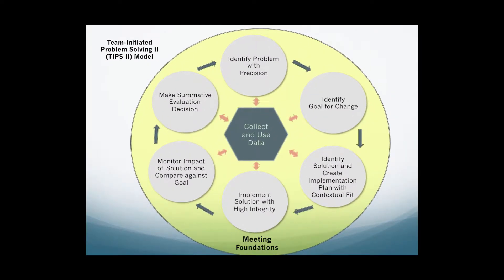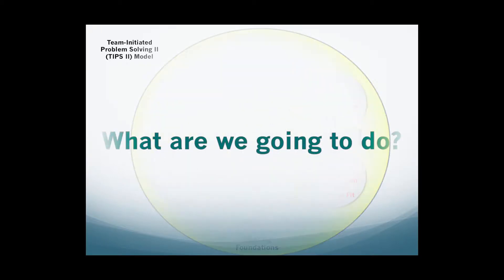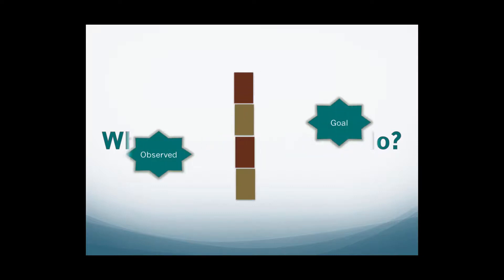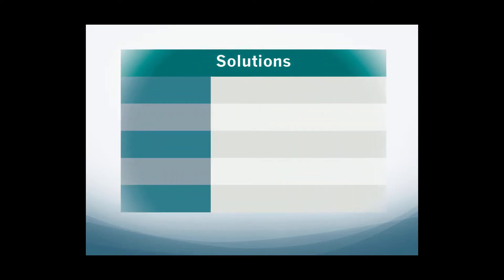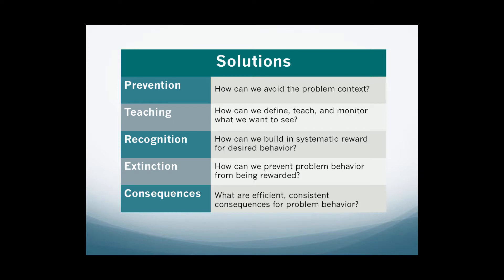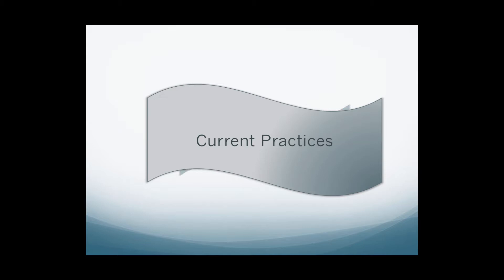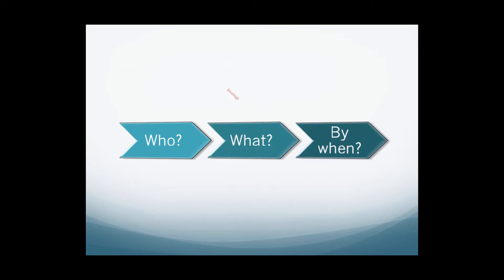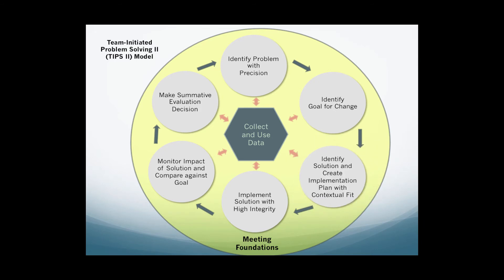TIPS Framework 5/8: Aligning Solutions with Precise Problem Statements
This video describes how teams determine which solutions will work best for the precise problem they identified using the Team Initiated Problem Solving model. In this step, teams look to answer the question: What are we going to do?